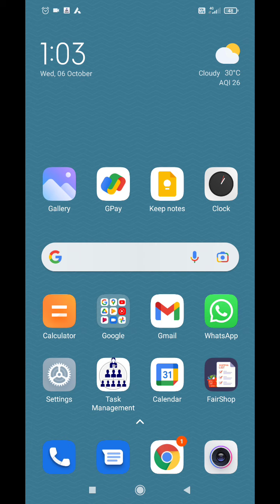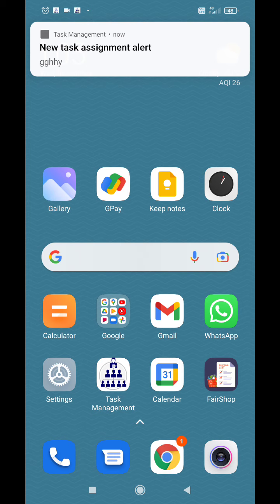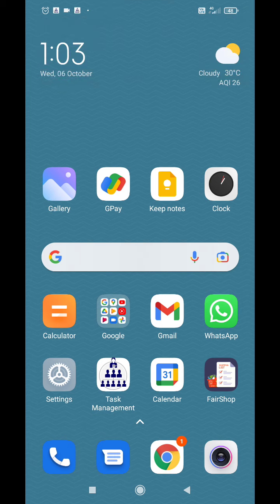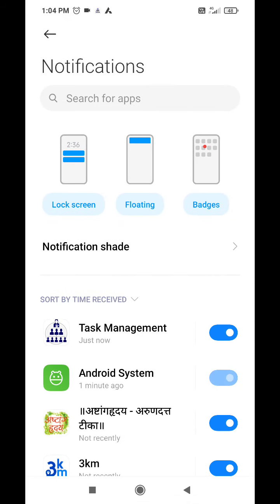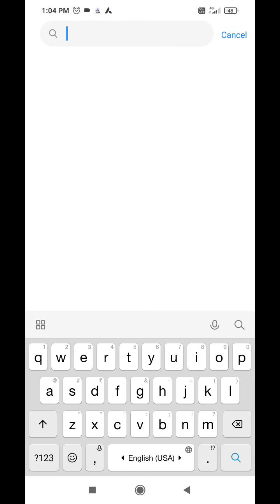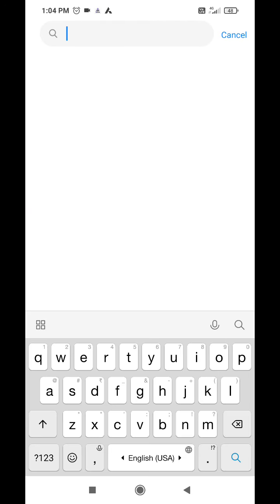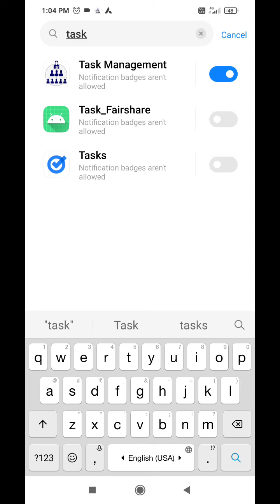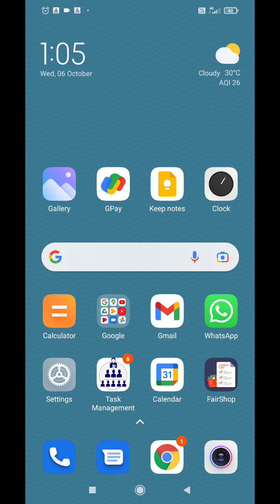How to switch notifications and badges on/off?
We send notifications in our task management app by company hierarchy. This video shows how to change the settings. note that actual task assignment is done from another mobile and hence not visible here.